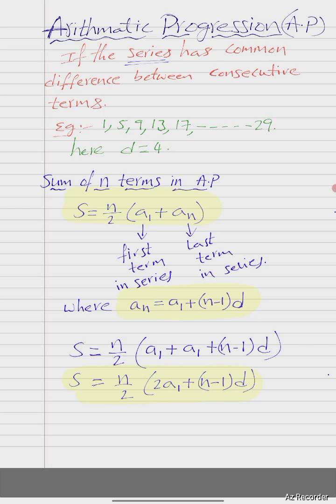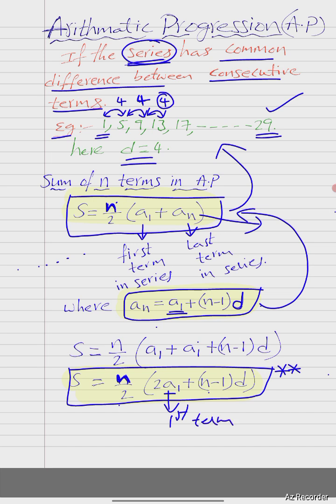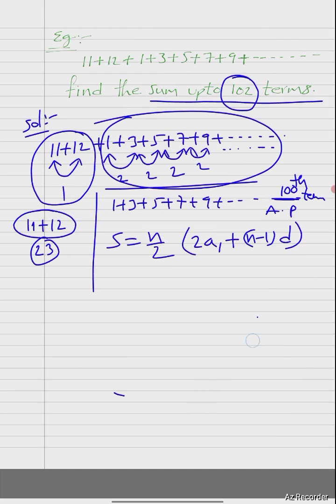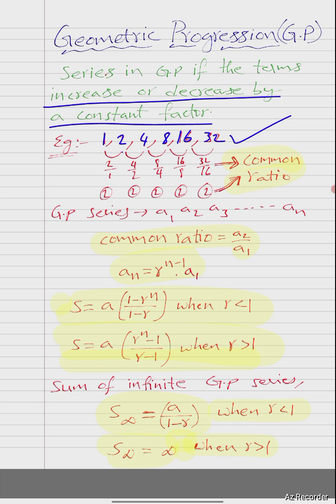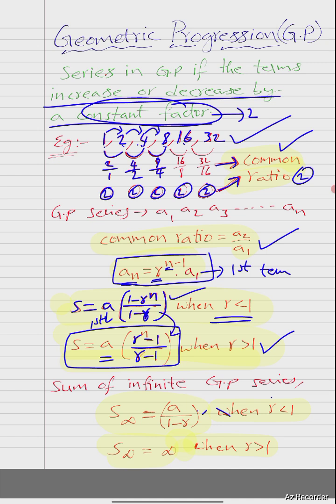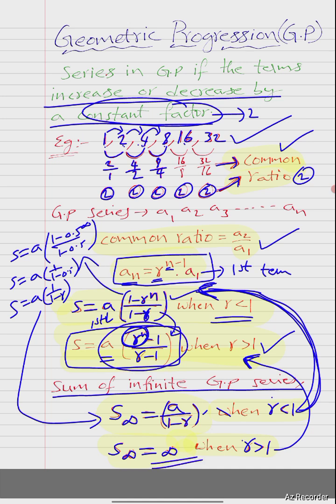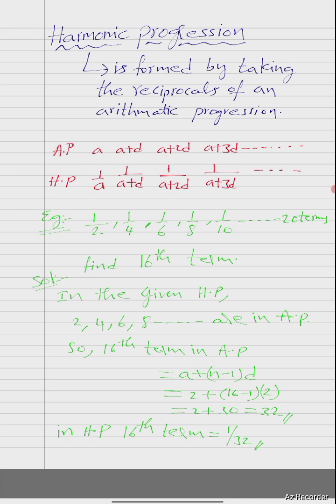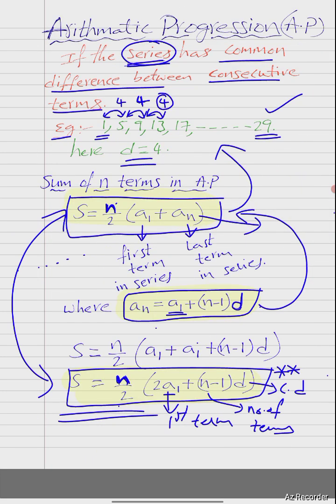Arithmetic, Geometric and Harmonic Progressions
# progressions-notes cum lecture
# basic mathematics
# Arithmetic progression
# Geometric progression
Harmonic progression